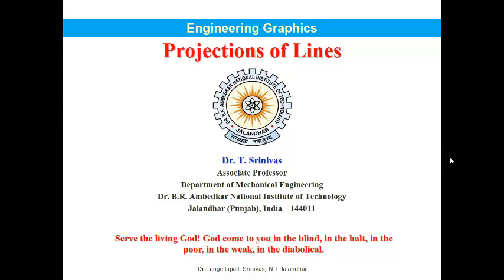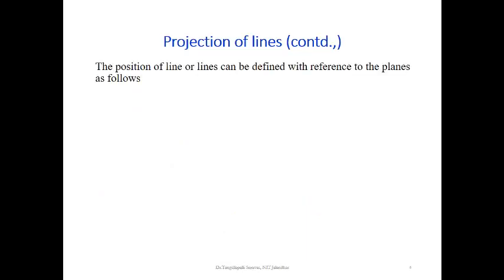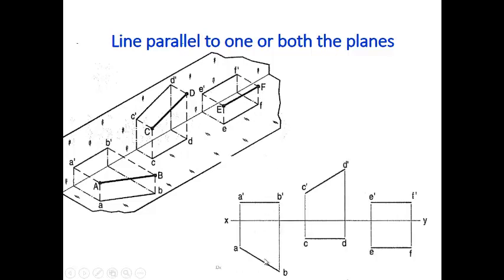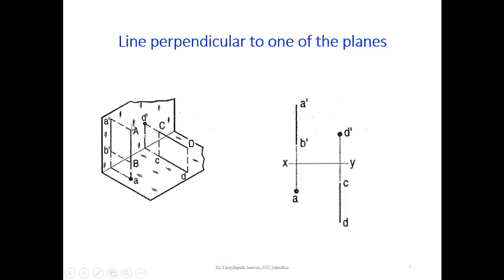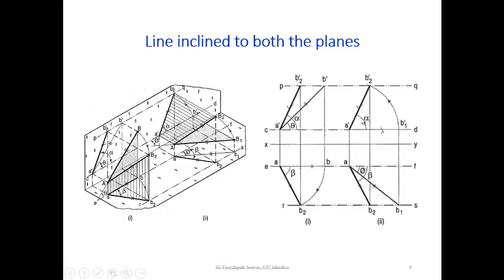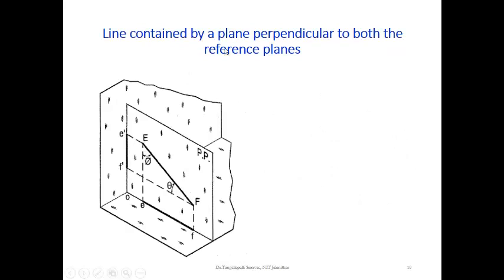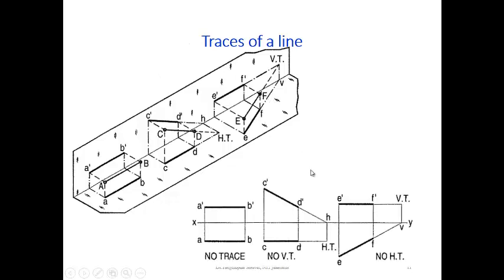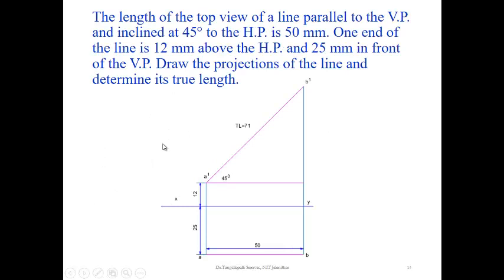Projections of Lines 1 Dr T Srinivas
A straight line is the shortest distance between two points. Hence the projections of a straight line may be drawn by joining the respective projections of its ends which are points. The projections of points are the base for projections of lines. Similarly projections of lines can be extended to develop the projections of planes and then solids. The presentations focuses on introduction and concepts of projections of lines and its solutions with animated drawings drawn to scale.